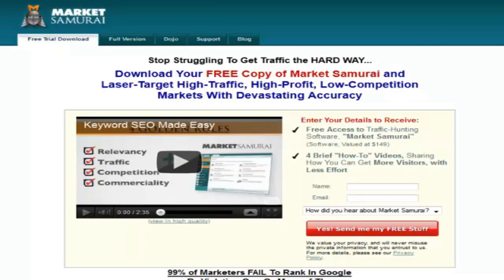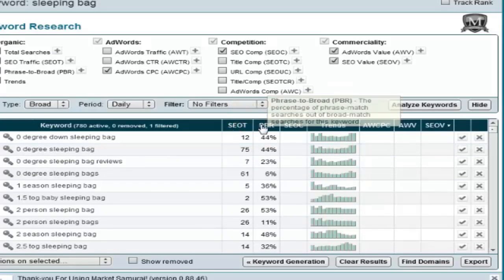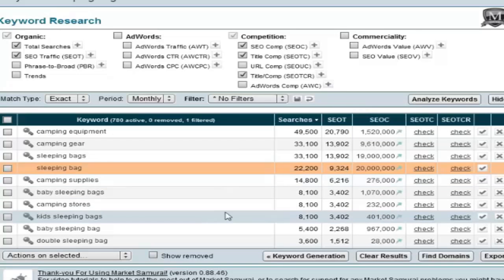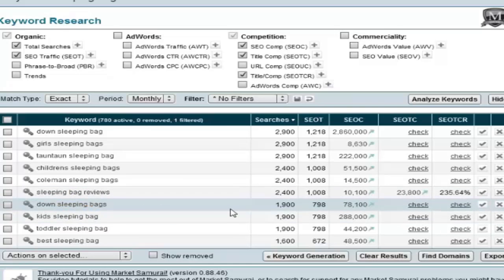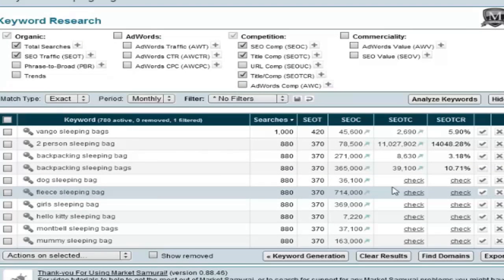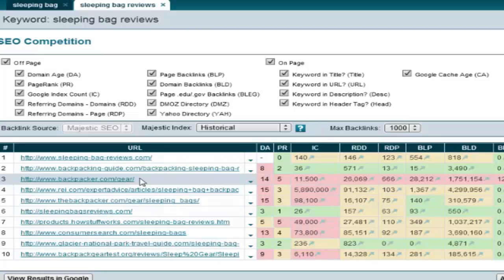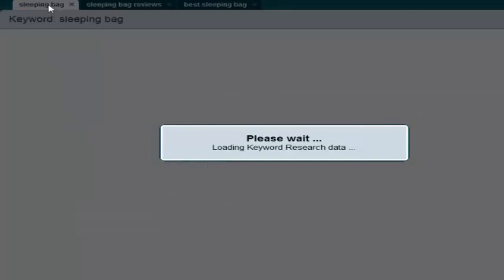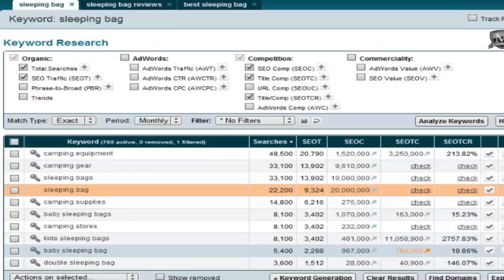Found Money Every Day - How I Make $100 - $500 Every Day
This is like Found Money Every Day.

UniqueRewards is the best way to earn a few extra dollars. I have earned a great amount of money, and

I always encourage people to sign up. I even added a link to Facebook. Give it a try, everyone! You

will love it! Every cent adds up. Cash out and you get enough free money which everyone likes, I am

sure. So, if you have not signed up do so now!

Lisa Grant
Lake Echo, NS Canada

I use this as an Advertiser to get thousands of Publishers
share my CPA Offers with their Friends

I use it this way

Go Here ...

1 - Create an Advertiser Account
2 - Create 240 Ad Campaigns
3- Fund Your Account - Min $5.00
4- Add credits to every campaign

You now have over 10,000+ Publisheres sharing your Offers
with their Friends, associates and families.

Simply Keep it going all day, week etc ..

This Makes $100 - $500 Every Day

C

All Done For You, Be part of Retail Store For Rent

Your Social Contacts will be the First
for the Day.

Every Visitor that enters Amazon, iTUNES, Clickbank
through your 11 Retail Stores are immediately
recorded as a customer of Your Retail Store.

All their purchases for the Next 24 Hours
pay you.

All their ADD TO CART for the next 90 days
will be credited and paid to you.

This is the Magic, getting as many visitors to
click through from your store.

Blogger
Diigo
Delicious
Friendfeed
Google+
instapaper
Livejournal
Plurk
Stumbleupon
Vbulletin
vKontakte
WPbased Blog